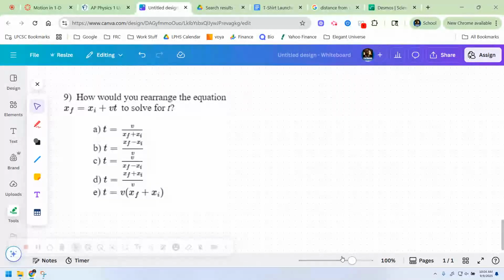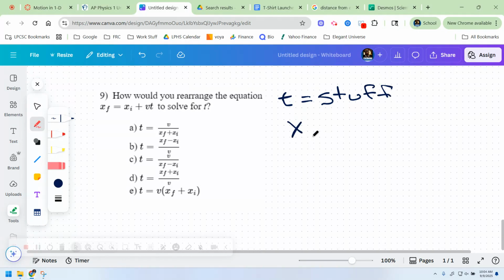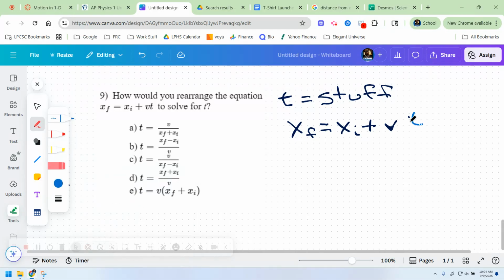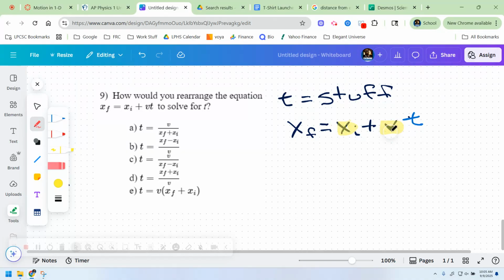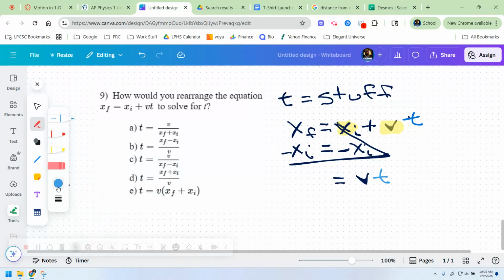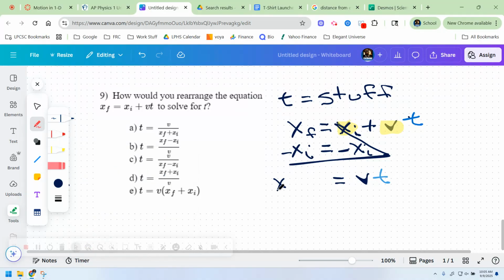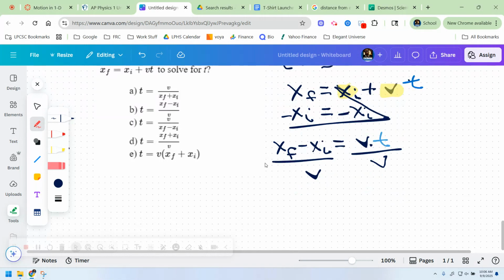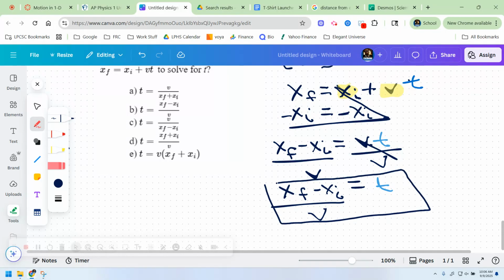Motion in 1-D Problem 9